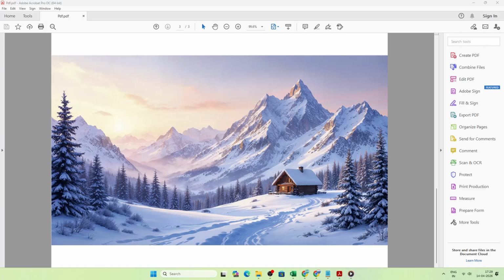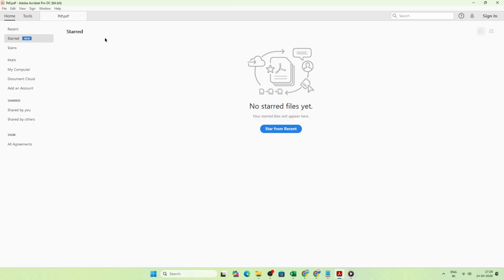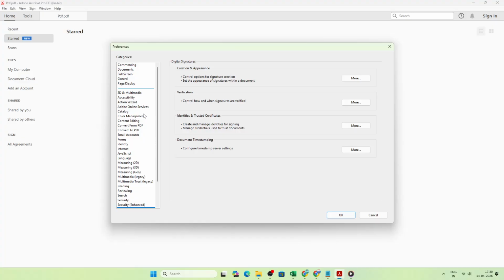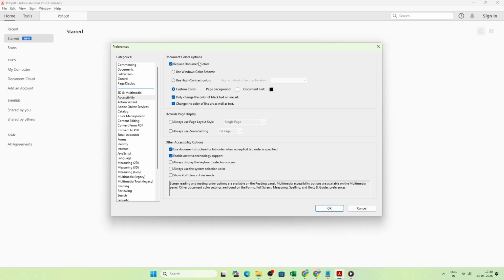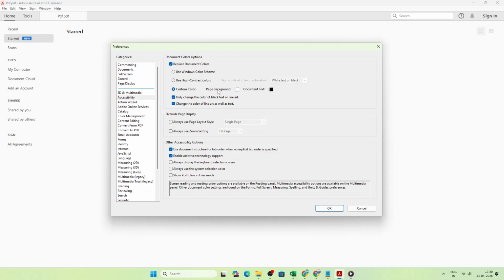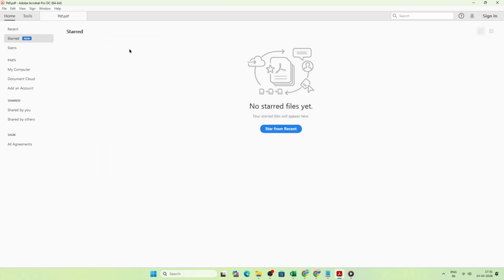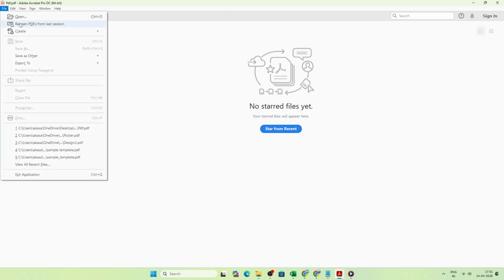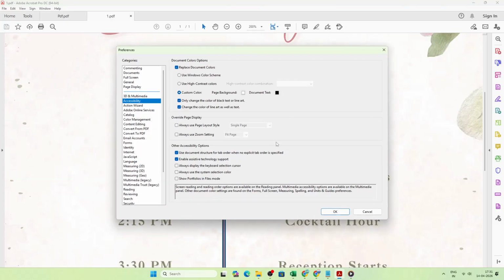How To Invert Colors In Adobe Acrobat Reader (Step By Step)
Learn how to invert colors in Adobe Acrobat Reader to enable a dark mode effect on your PDF documents. This tutorial helps you manage Adobe Acrobat Reader color settings for a better viewing experience.